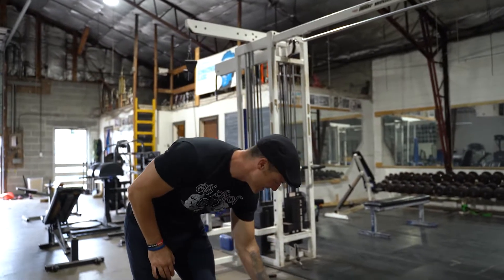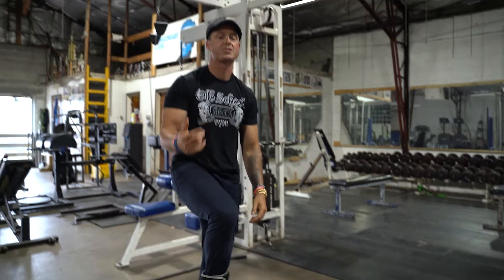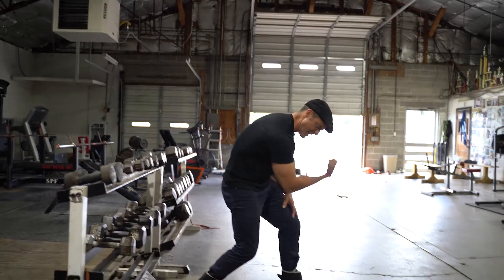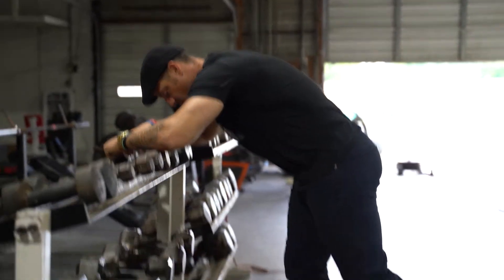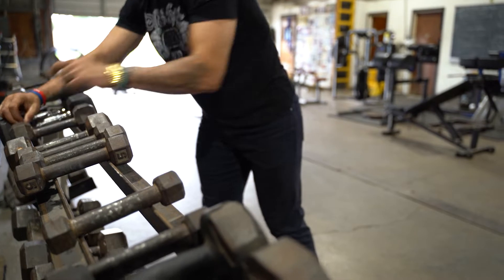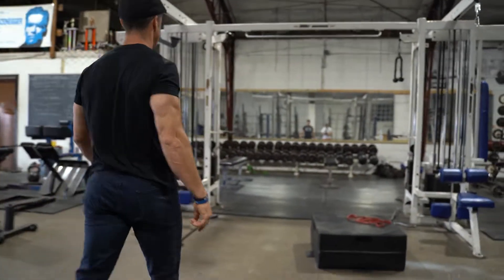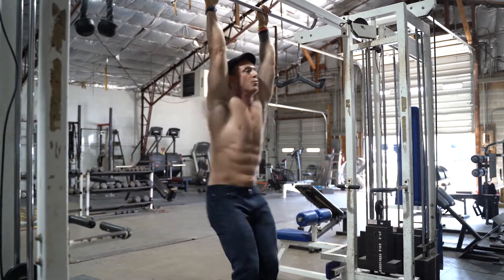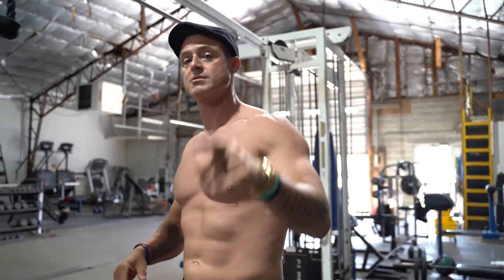Your Grandma's Ankle Weight Workout | Max Effort Muscle Supersets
Shout out to all the Grandmas.

Grab yourself a pair of ankle weights anywhere from 3-10 pounds. Strap 'em on.

3-5 SET SUPERSET
Single-Leg Hamstring Curl: 25 total reps per leg
Straight Leg Lifts: 15 reps

Look, if you can work up to doing 200 reps per leg on single-leg hamstring curls, then your hamstring durability and strength will be off the charts.

TIPS 4 SWOLENESS
Single-Leg Hamstring Curl: keep the knee still (think bicep curl), bring your heel to your butt and tap the toe to the ground on each rep.

Straight Leg Lifts: keep your legs as straight as possible. Doing these weighted will thicken up that midline for the ultimate brick soup.